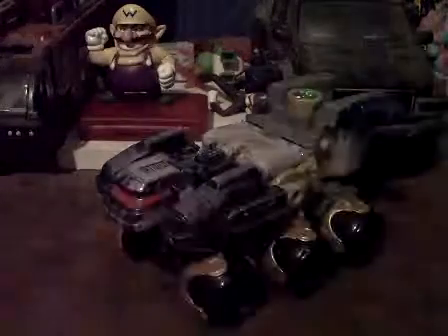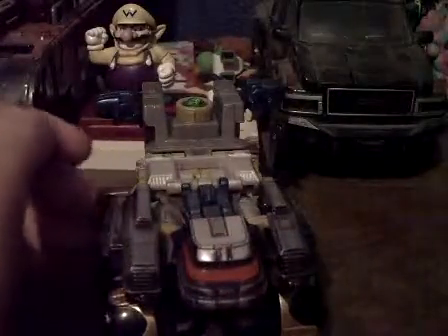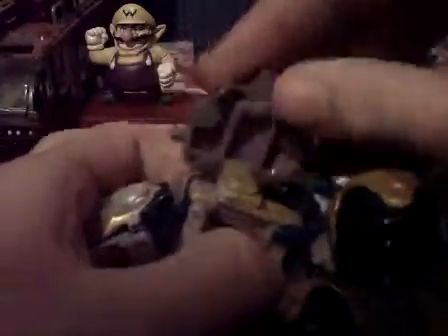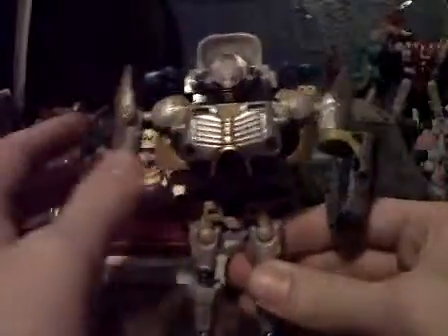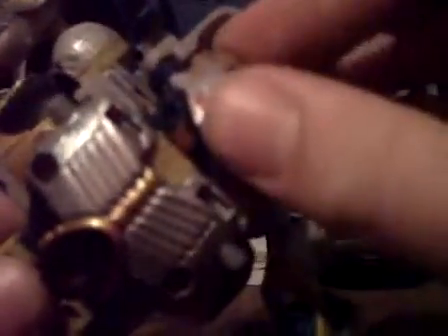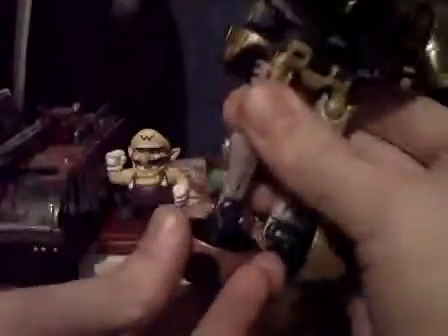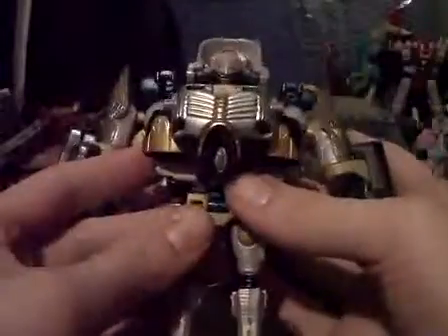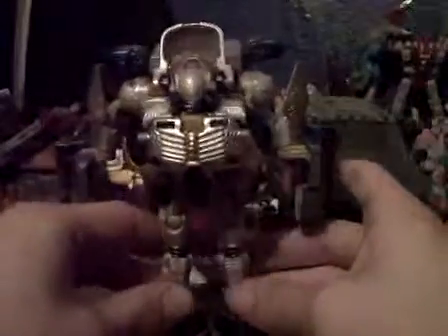IronYoshi Reviews: Transformers Beast Machines STRIKA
She's a gonna strike ya!